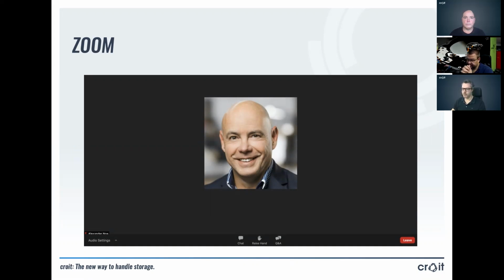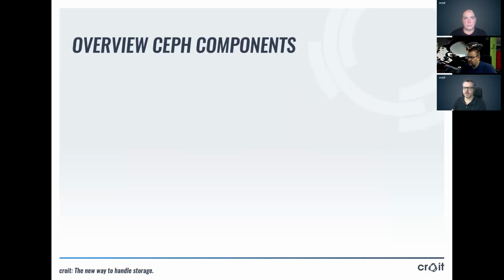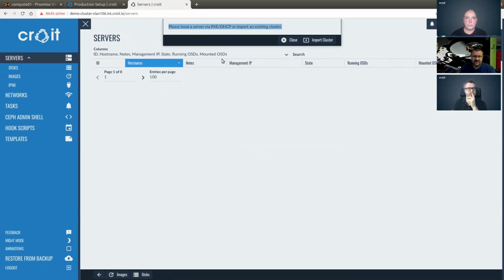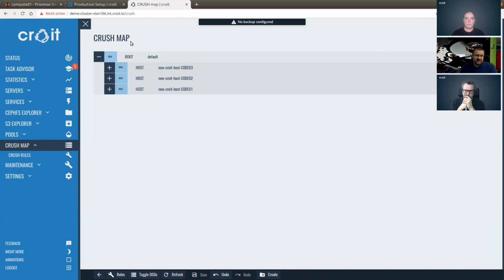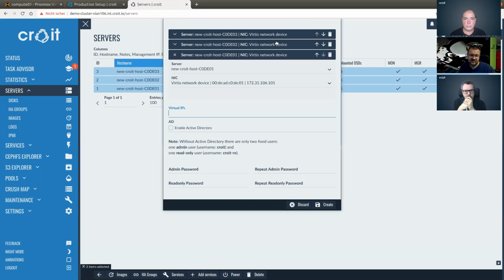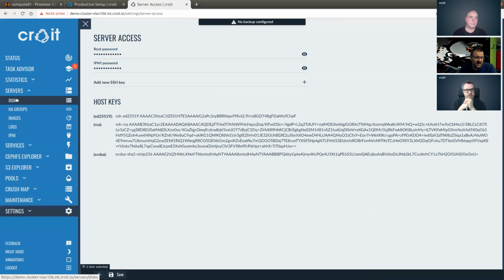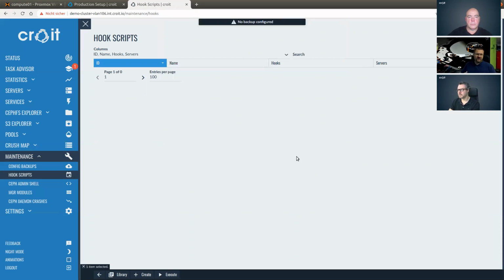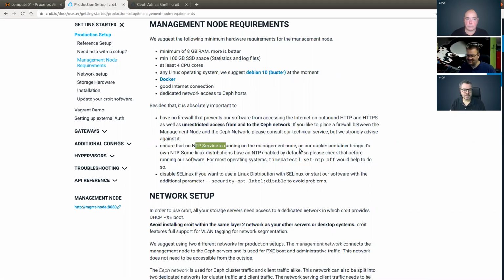Hands-on Webinar: How to setup easily a Ceph Storage Cluster within minutes with croit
Recording from November 10th, 2020

HANDS-ON WEBINAR | UNIFIED, SCALE-OUT, SOFTWARE-DEFINED STORAGE IN UNDER 60 MINUTES. WE SHOW HOW TO DO IT!

We give you an insight into how easily a highly scalable Ceph storage cluster can be set up with croit and provided as a file system, block and S3 object storage. The webinar will be held in English.

00:05. Organizational
02.54. Introduction
06:30. Ceph overview
12:35. Live Demonstration
48:00. Q & A